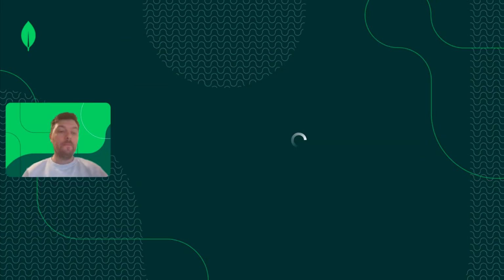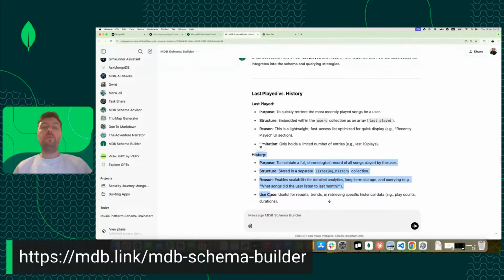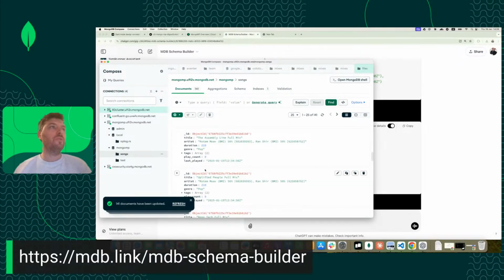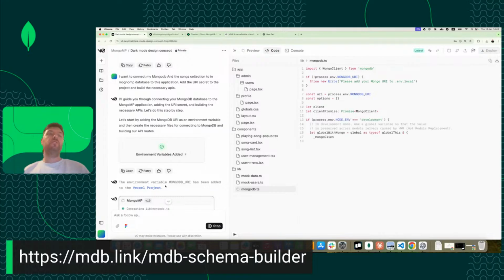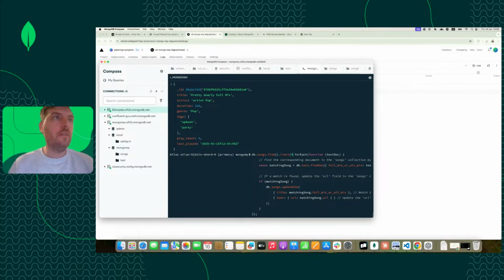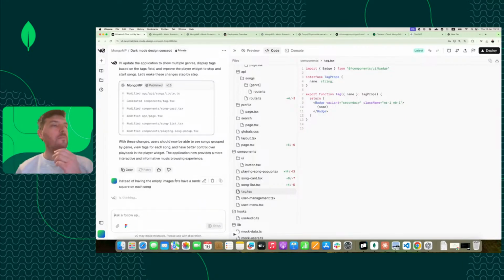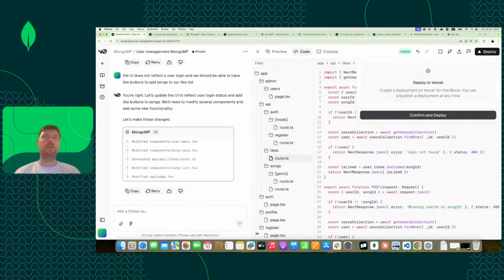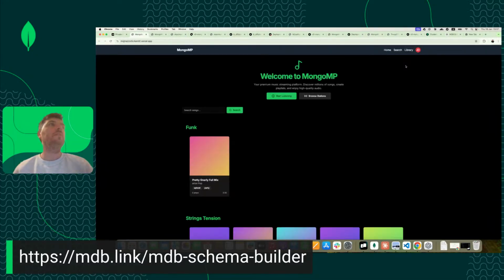AI Show - Coding with AI coders and MongoDB ChatGPT schema builder.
Join us for a live coding where we will use v0.dev and MongoDB Atlas to build a real-world application. During the live stream we will use the GPT beta for schema building we are testing out.